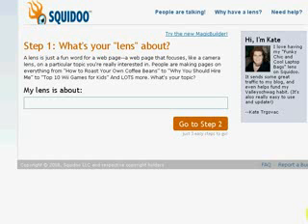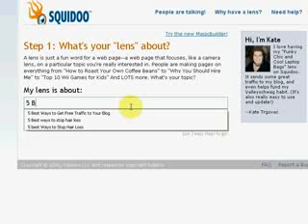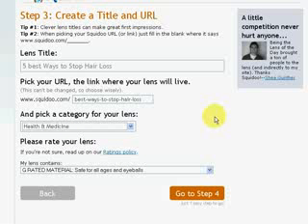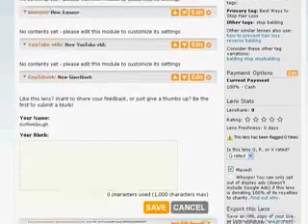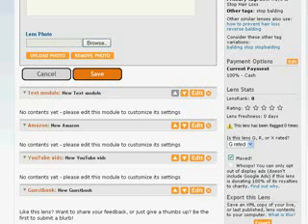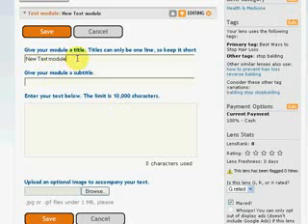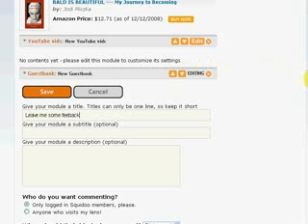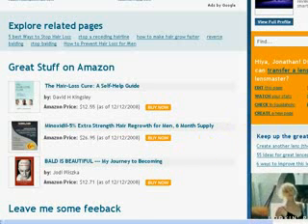Squidoo Lens Tutorial Setting it Up the Right Way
Here are some simple ways to get started setting up your Squidoo page so it is properly optimized for your key words